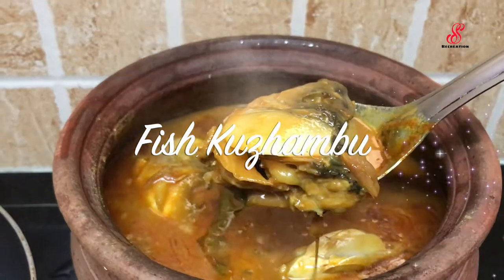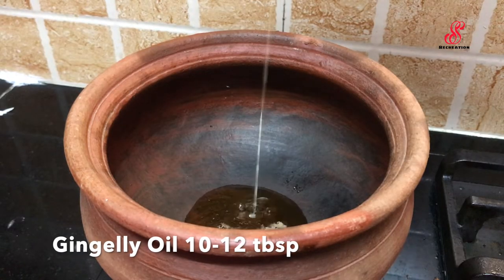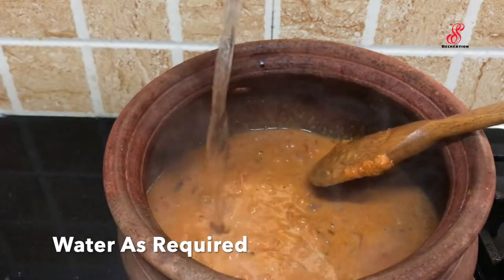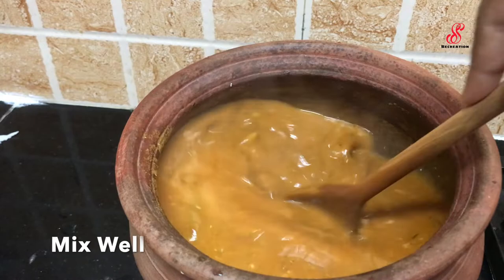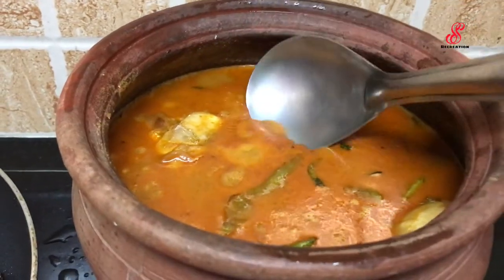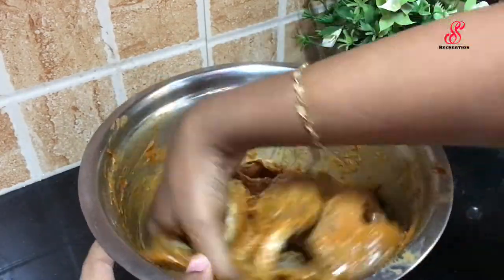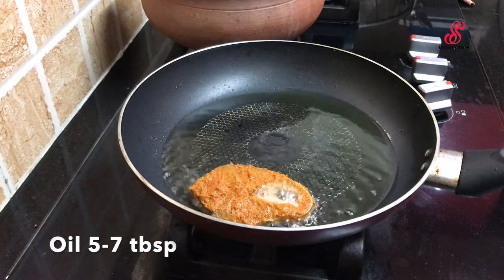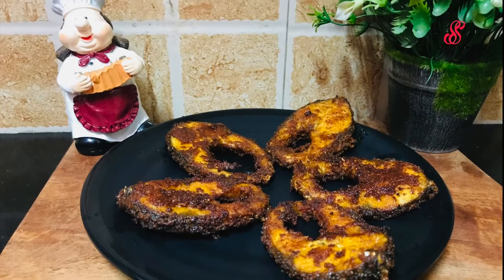Meen Kuzhambu Recipe| Meen Varuval Recipe| Fish Kuzhambu In Mud Pot| Fish Fry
Ingredients:

Meen Kuzhambu Recipe:

Masala Paste-
Shallot 10-12
Garlic 5-6
Tomato 1
Water To Prepare Paste

Meen Kuzhambu-
Fish 1/2 kg
Gingelly Oil 10-12 tbsp
Pepper 10
Garlic 5
Green Chilli 3
Shallots 1 cup
Tomato 2
Salt As Required
Tamarind Water 1.5 cup (Tamarind Lemon Size 2)
Curry Leaves

Meen Varuval Recipe:

Fennel Seeds Powder 1 tsp
Water To Form Paste
Lemon 1/2